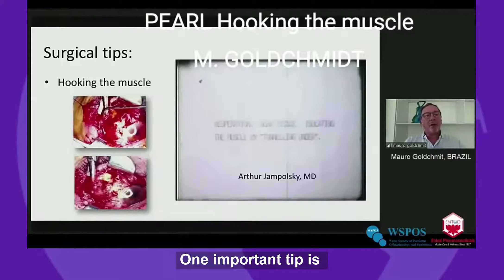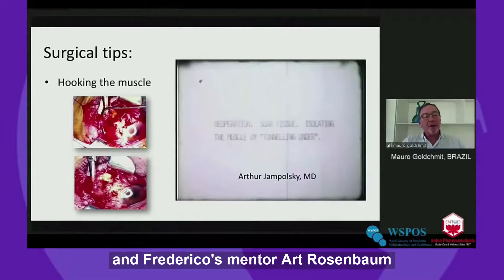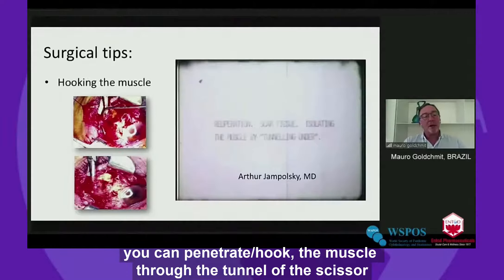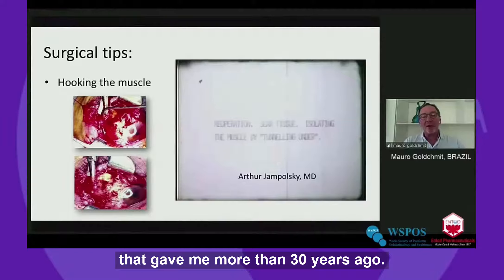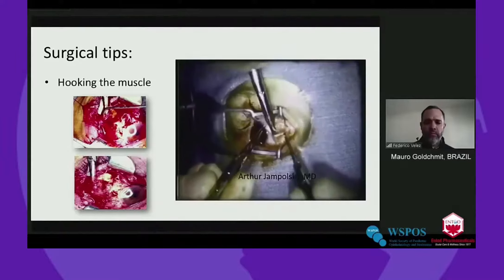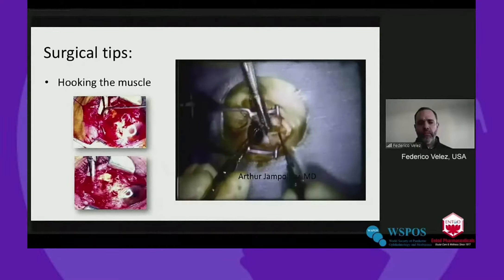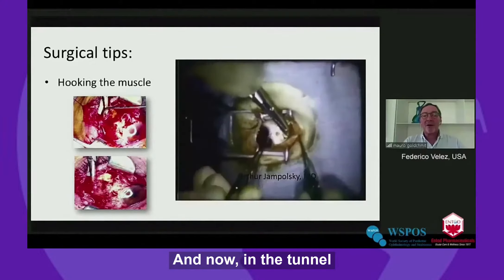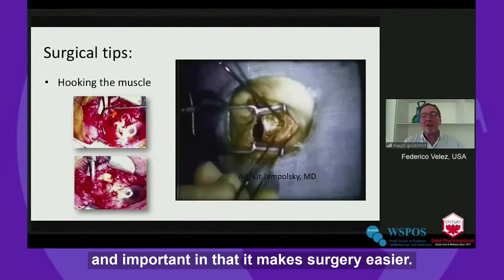WSPOS POST 6 - 'Hooking the muscle in strabismus re-ops: listen to tips from the maestro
Hooking the muscle in strabismus re-ops: listen to tips from the maestro

This short video was created following our WSPOS 'How To Teach Strabismus Re-Operations' webinar that was held last year. Tune in to hear some of the pearls that were presented in this session.

If you would like to learn more, we invite you to watch the How To Teach Strabismus Re-Operations Webinar (Season 2, Webinar 3, November 2020) and others that are archived on our YouTube Channel:

Thank You to all the presenters of this Webinar and Dr. Claudia Polo for editing the POST.